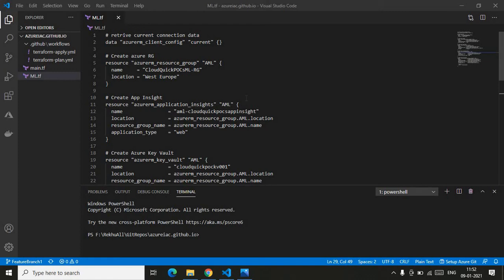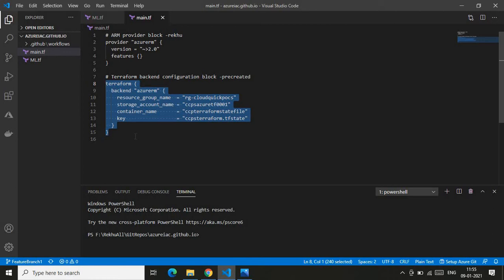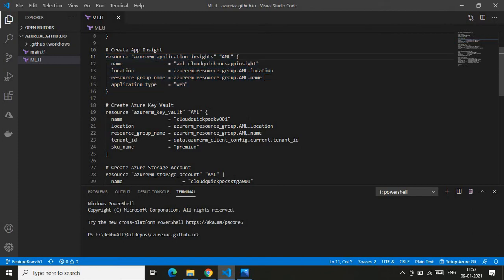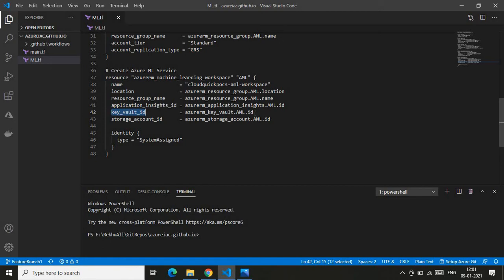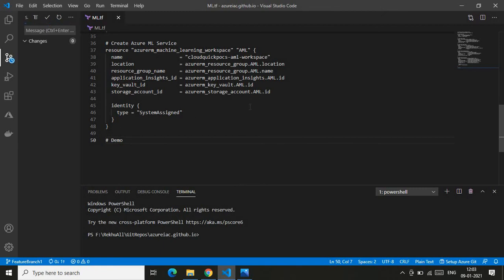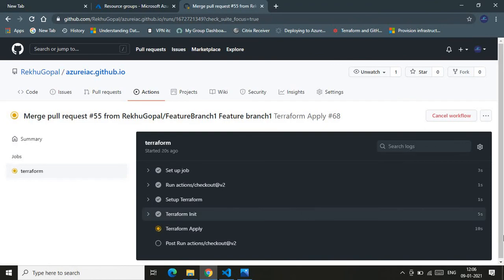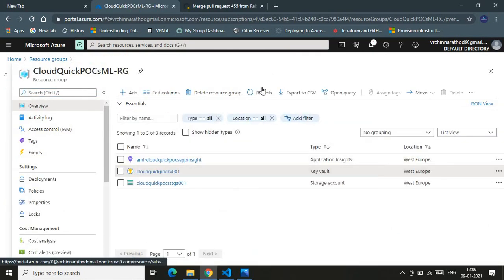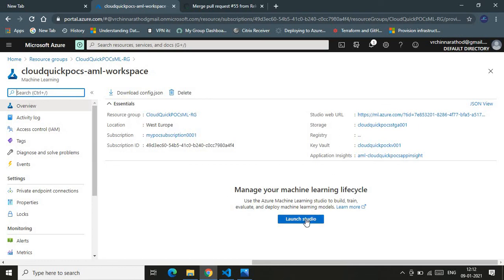Terraform to create Azure Machine Learning | GitHub Actions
This video shows about how to create Azure ML service Terraform and Deployment via Github Actions. It contains a clean code walk through, Environmental explanation and Demo of creating same service.